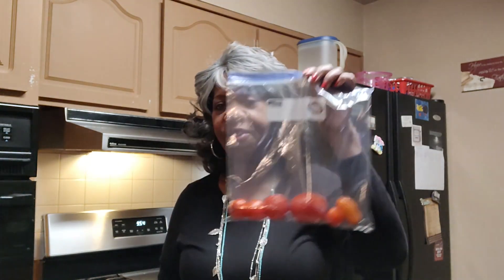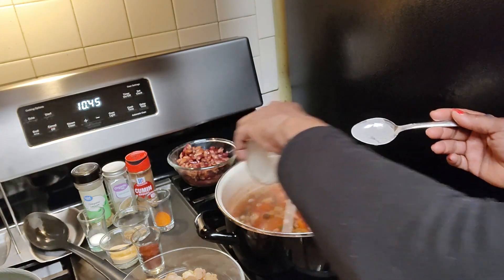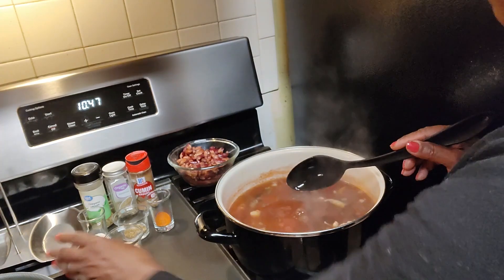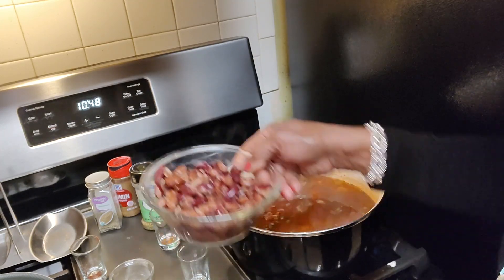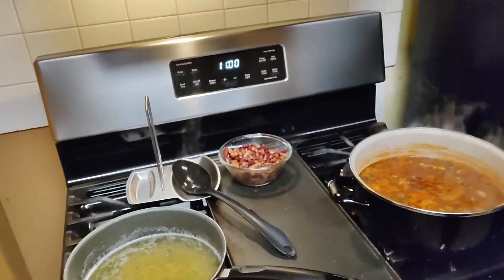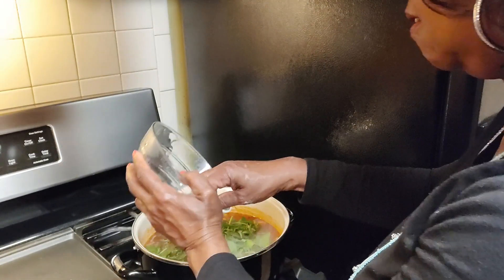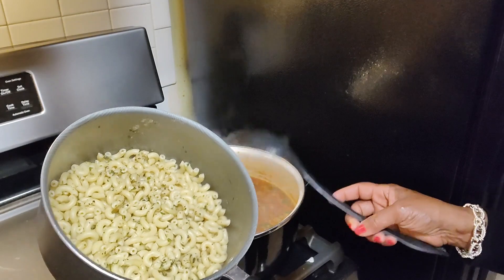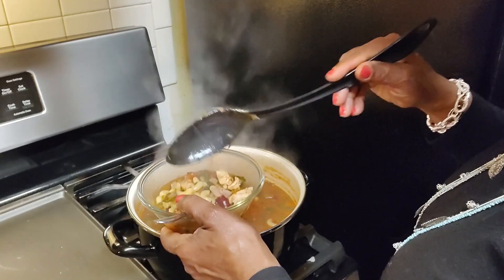Chilli Chicken Mac Recipe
The best and easiest recipe ever, that you can eat for a couple of days. Low cost and delicious. You will save time and money!

My Joyful Memories (A booklet to record and remember happy days and occasions.)
 And My Life Day by Day Planner, Where you choose which day you want to log and entry.